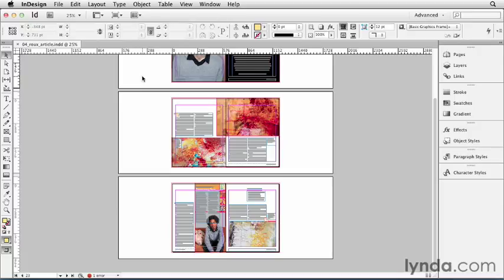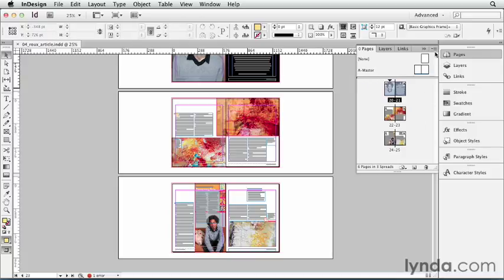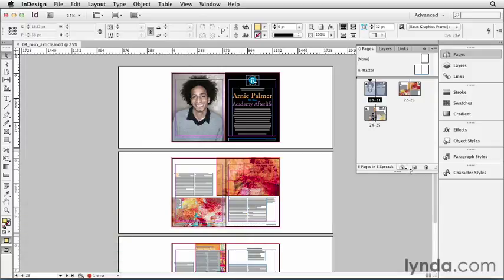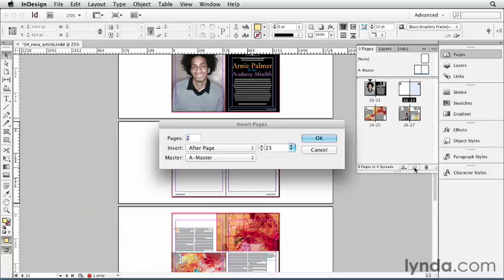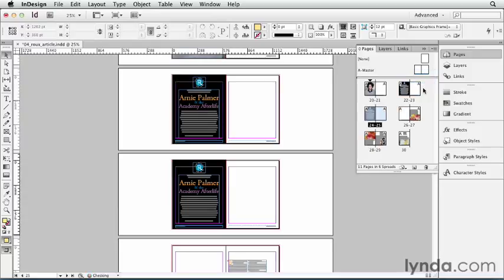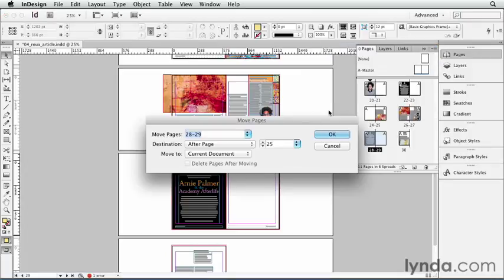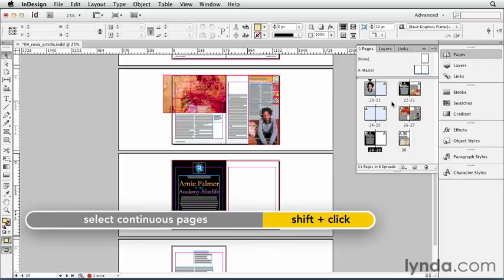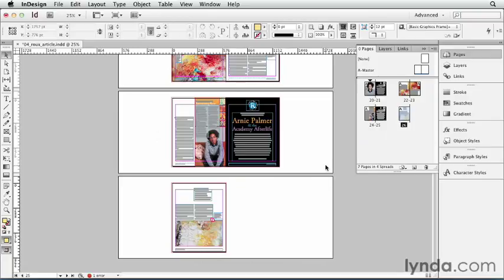96305 04 01 SC11 insertpg